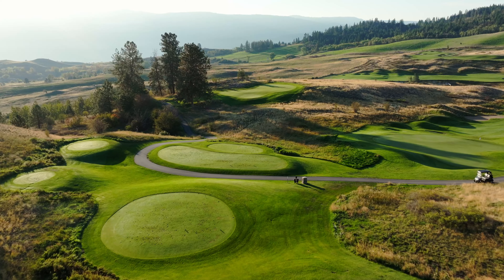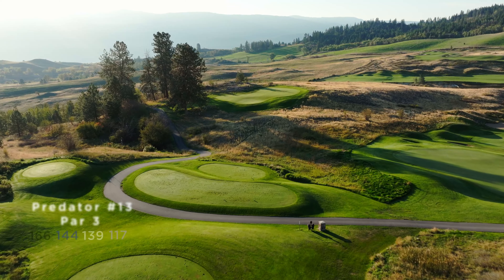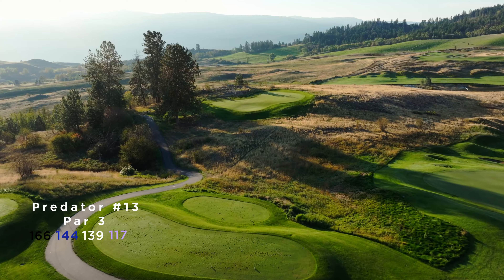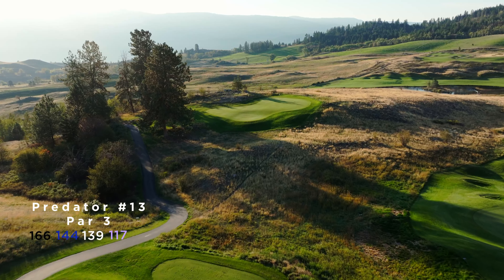The Predator Course - Hole 13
The 13th hole of The Predator Course is a short downhill par 3 requiring precision. Its green boasts extreme contours and slopes. Going long is not an option, as thick fescue and rock outcroppings await just beyond the back edge. It's advisable not to be overly ambitious on this hole; a par is never a bad score here.